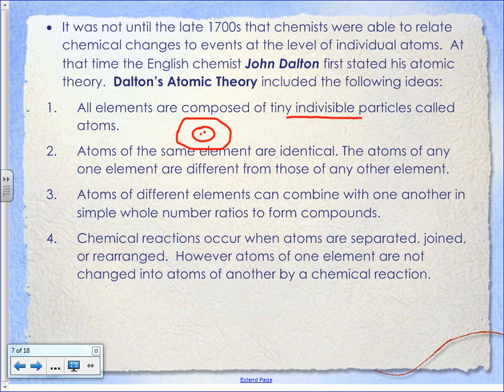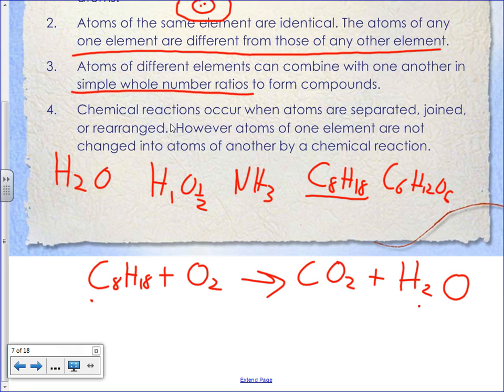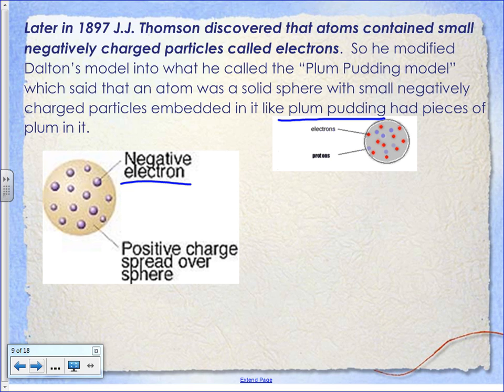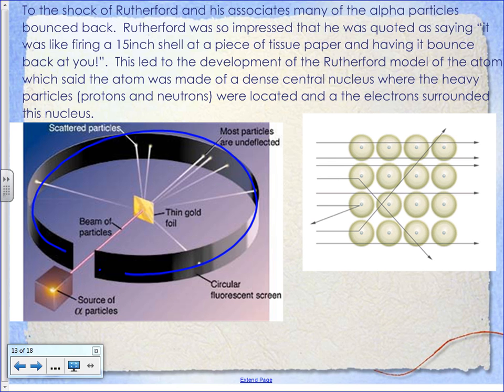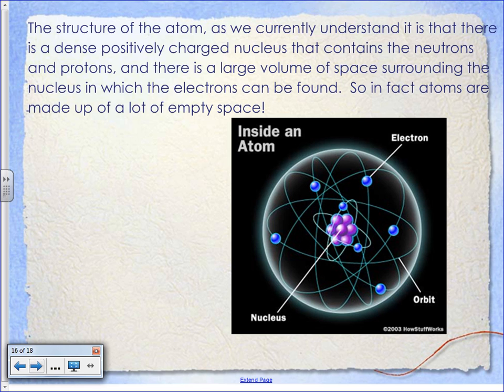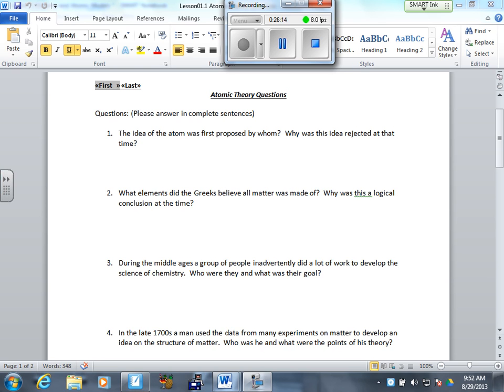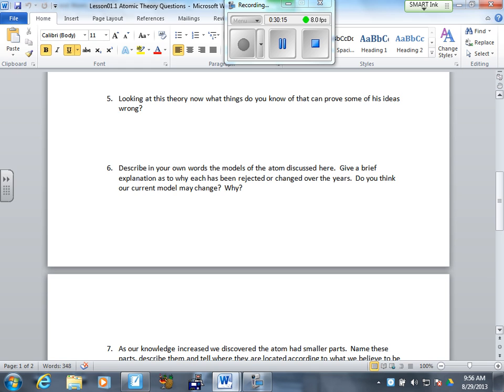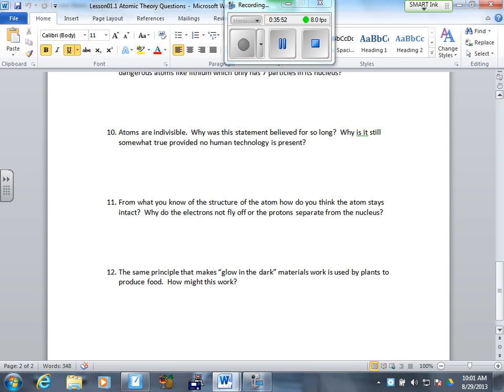Unit 1 Lesson 1 Structure Of The Atom Part 2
Finishing up talking about the different atomic models and why our idea of the atom has changed over the last few hundred years.